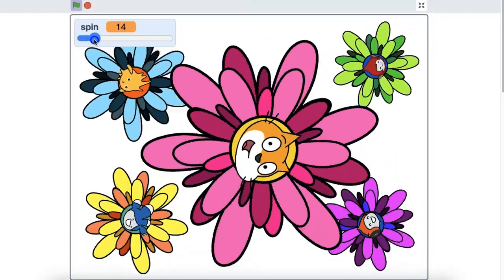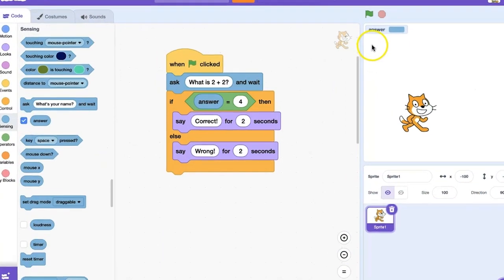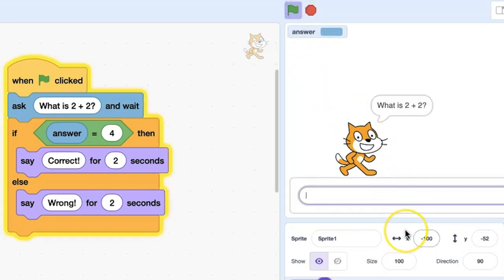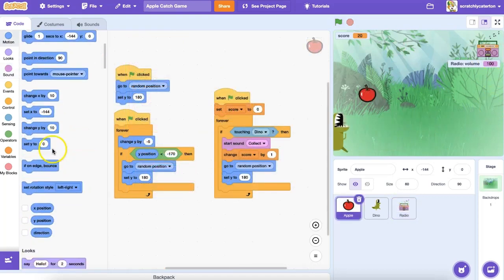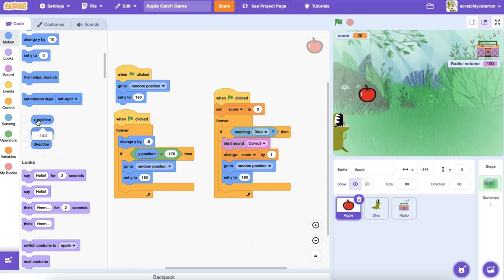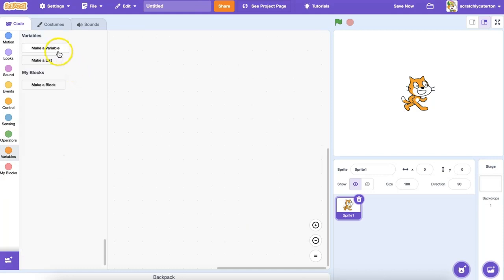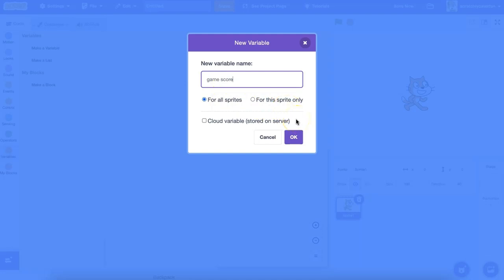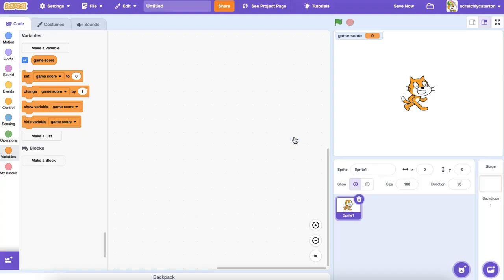What Are Variables and Lists in Scratch Part 1 Tutorial